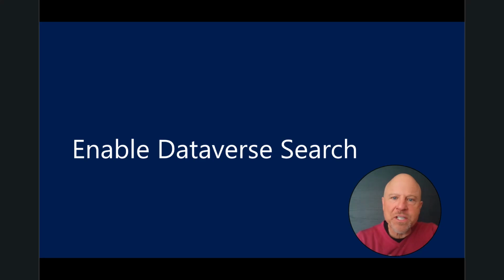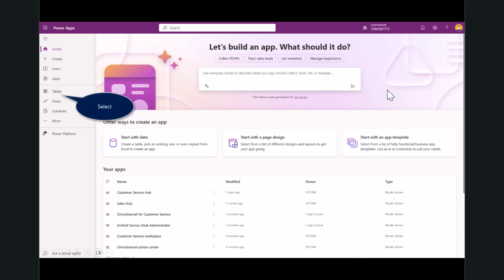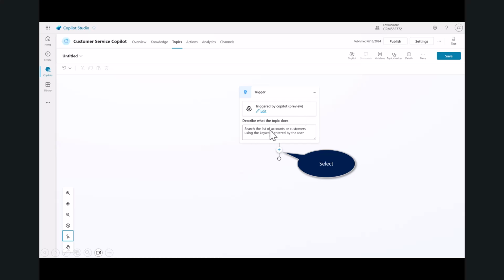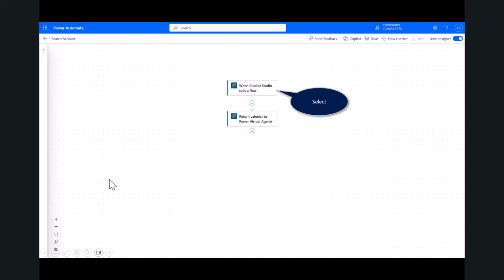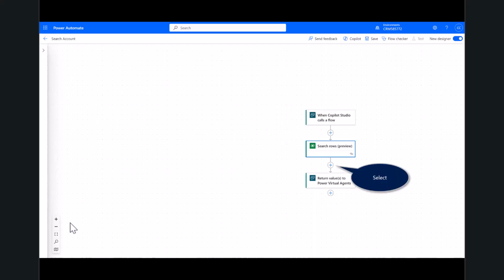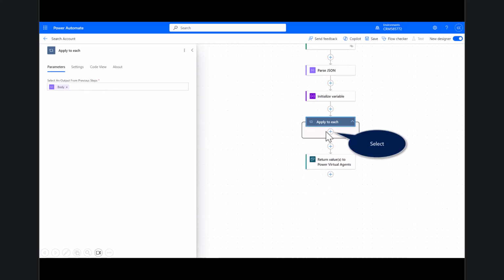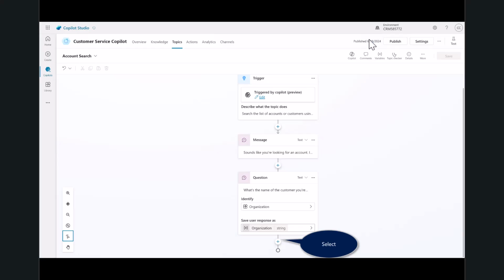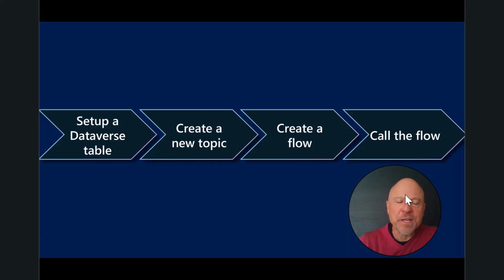11 Returning a List of Results from Dataverse